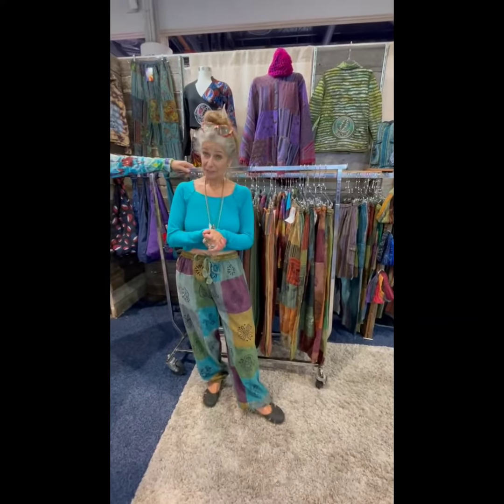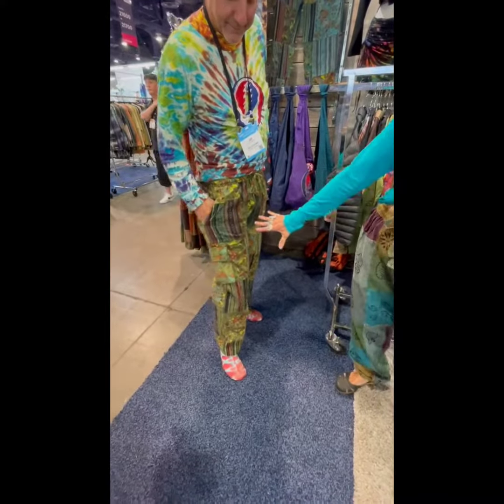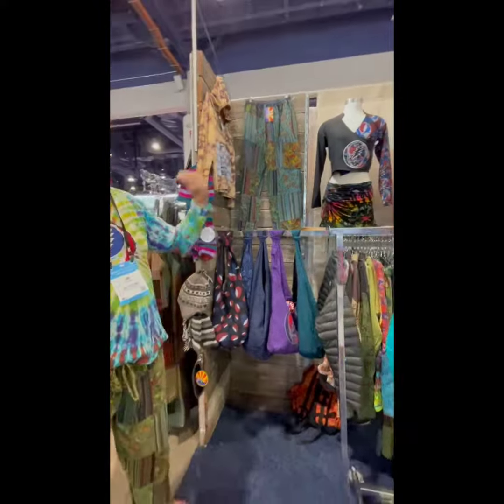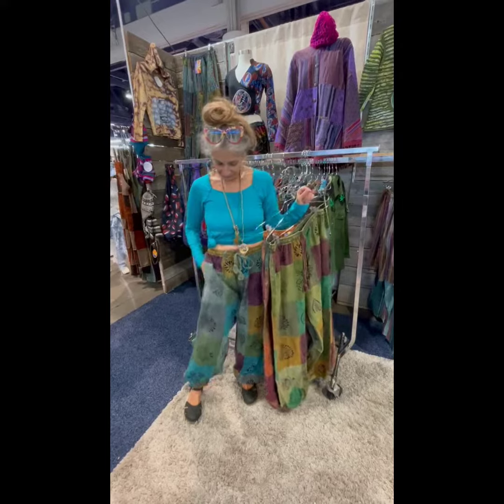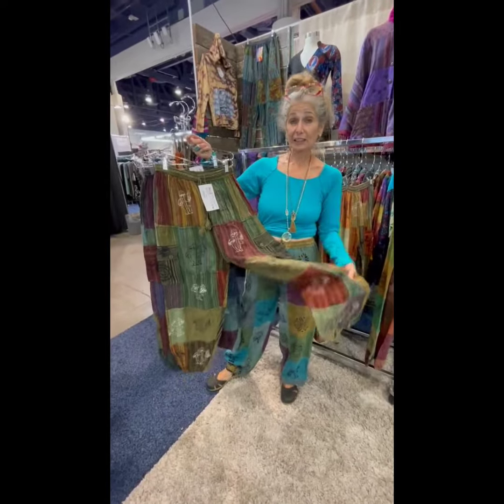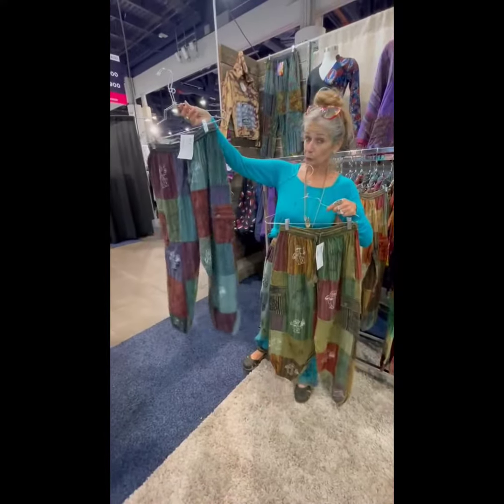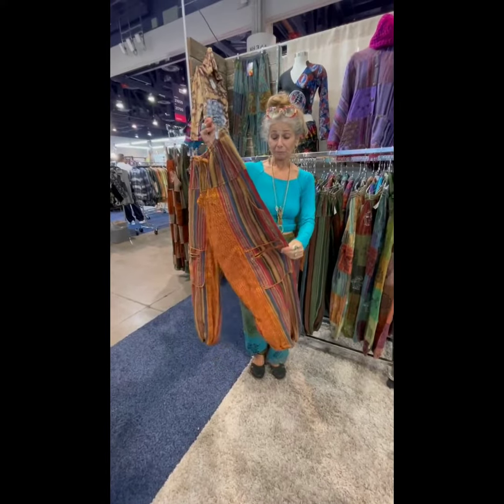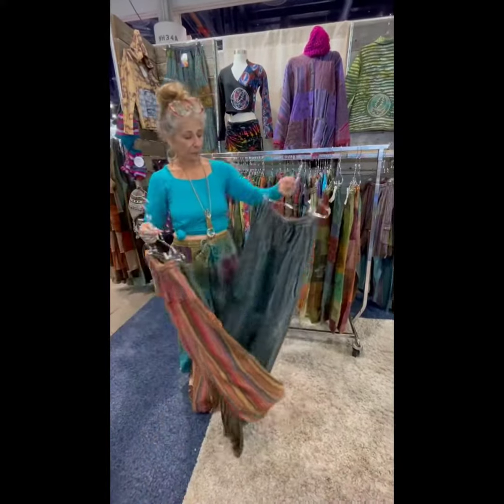UNISEX HIPPIE PANTS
Follow us on Tie Tok @jayliclothing